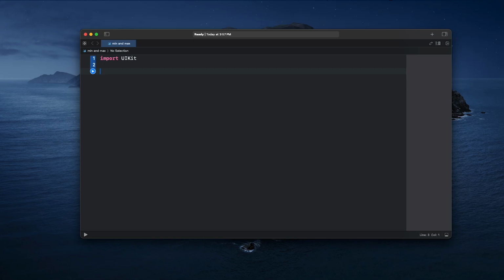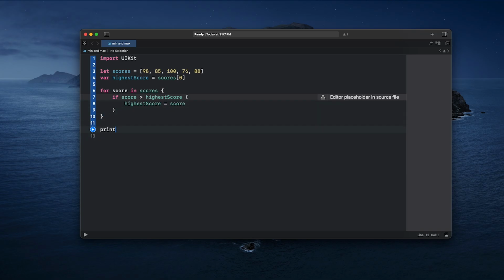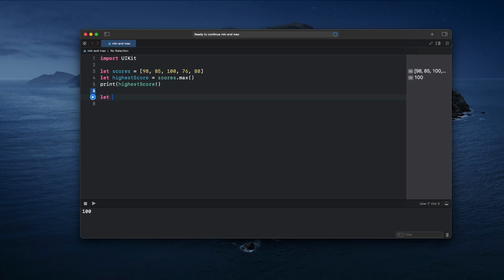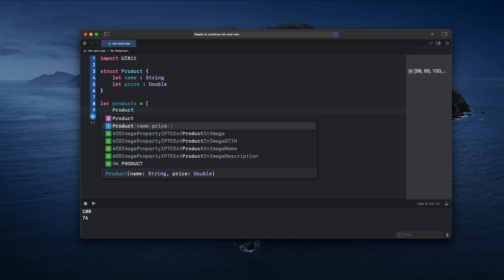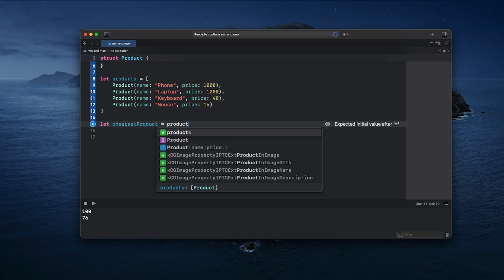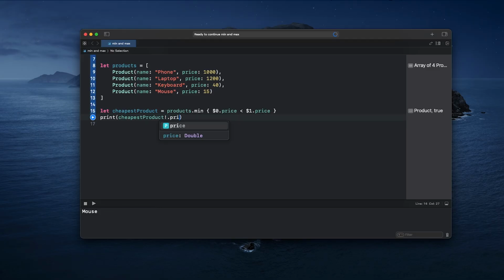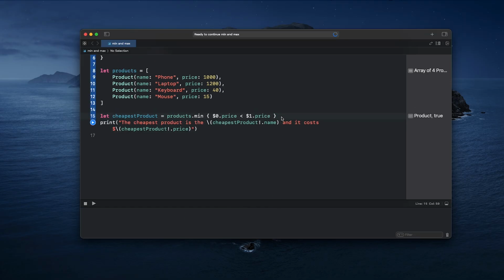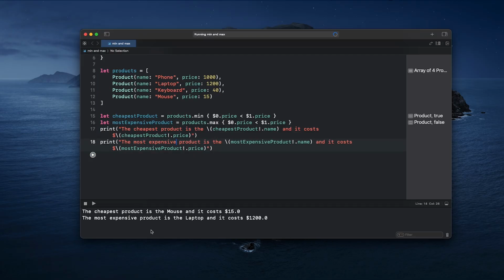min() and max() | Swift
This video goes over how to use .min() and .max() in Swift to find the lowest and highest values in a data set